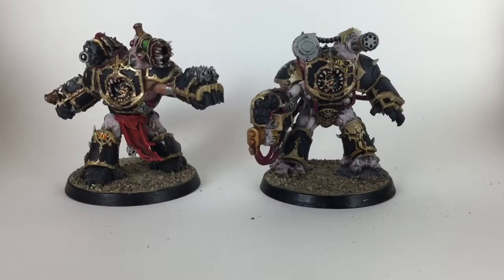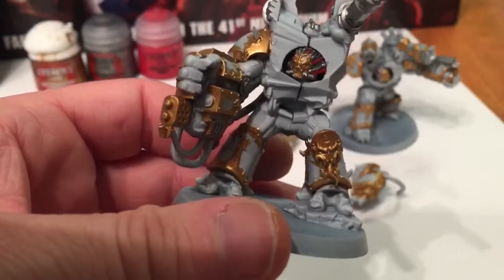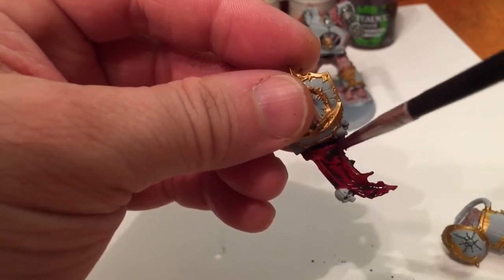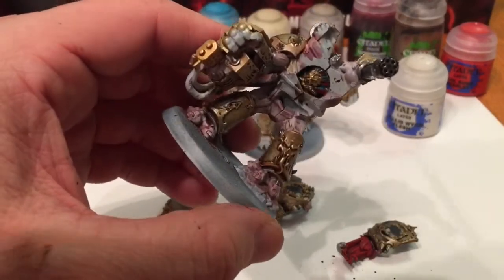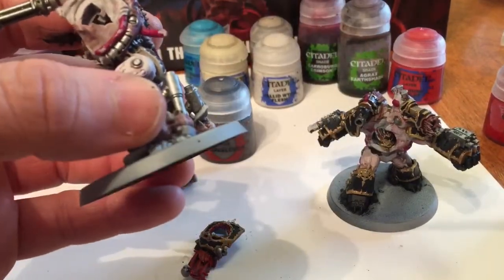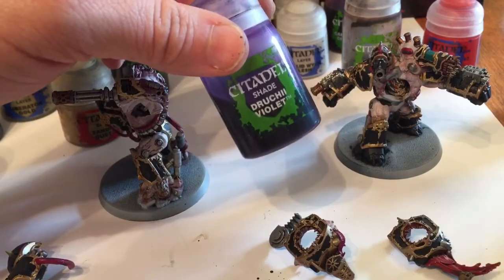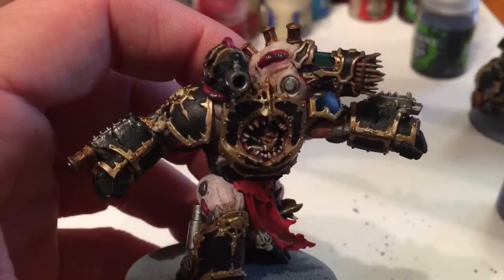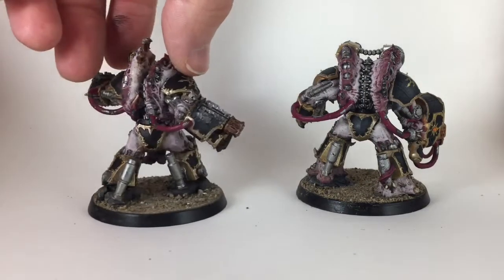How to Paint Black Legion Obliterators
Chaos Obliterators got bigger and tougher in Shadowspear.   With increased toughness and with more hitpoints and wounds, and with close combat weapons they have gotten better than previous.  This is a guide how to paint them from the Shadowspear set.  NOTE: If I had to redo these, I would use less Pallid Wych Flesh than I used here.